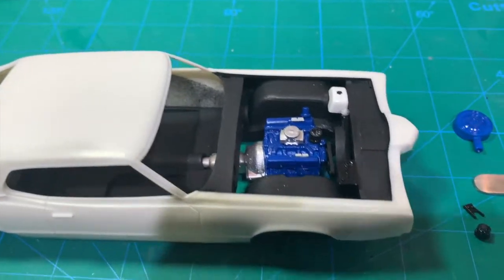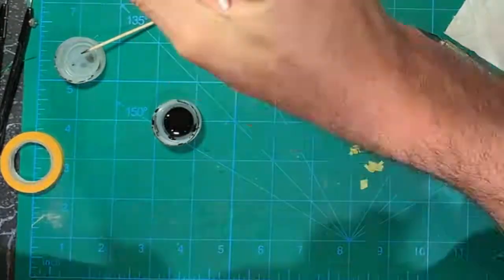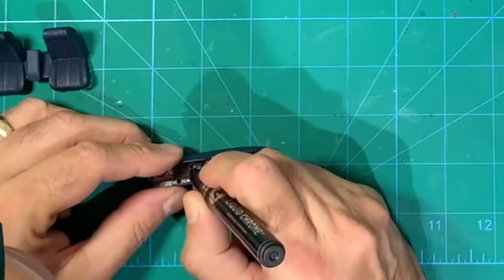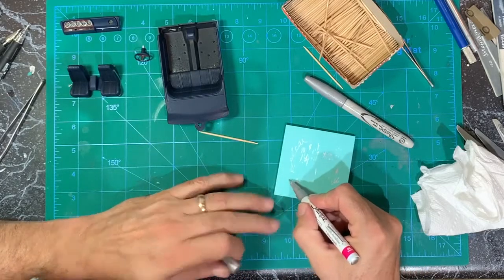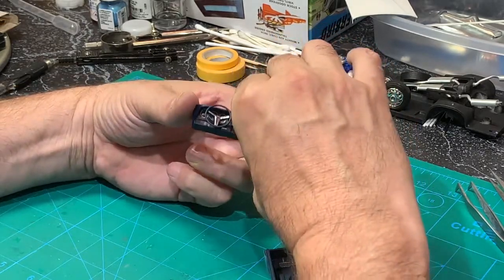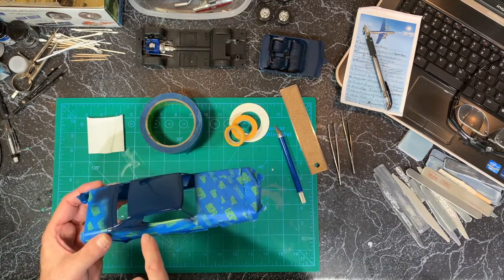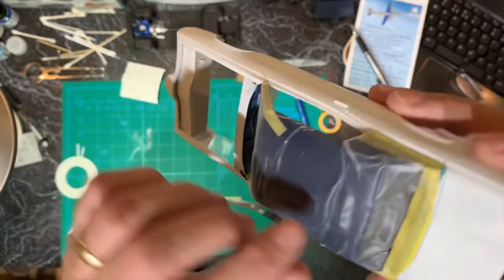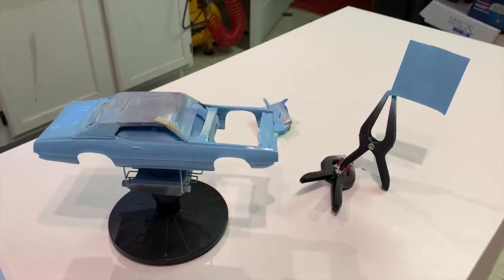Cars Bench Update #6 71 T Bird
The 6th update on the '71 T-Bird: Completed the interior; step by step from the dashboard dials, to the door card details, to the rear bench seats;. including my brief review of the Molatov/silver pens.   Also added details on the front grill lights and rear tail light panel. And, finally, painted the exterior colors.  Hopefully one last video to complete the car.
- John